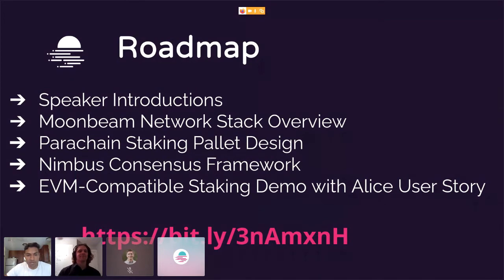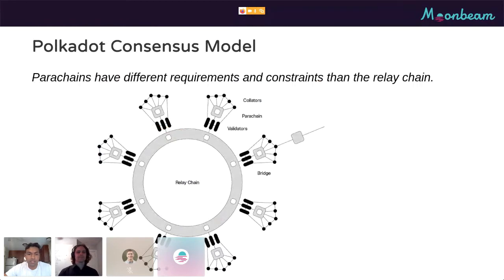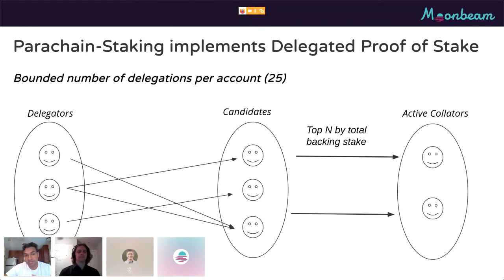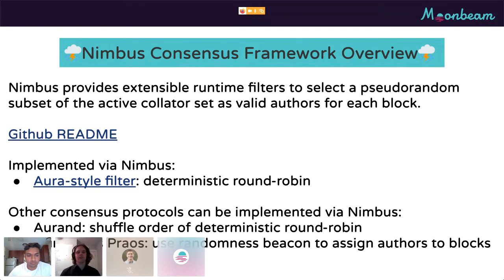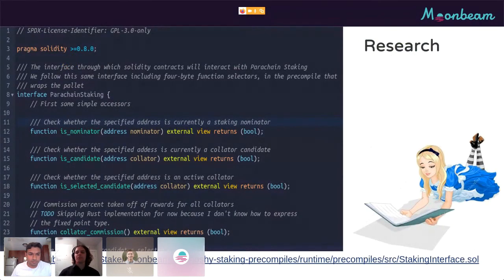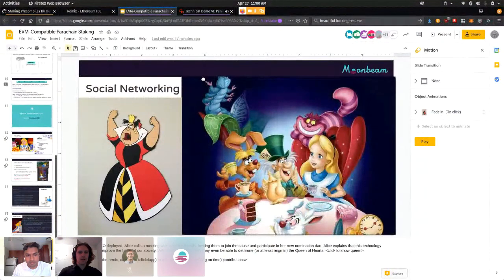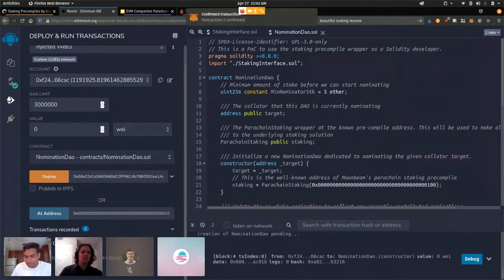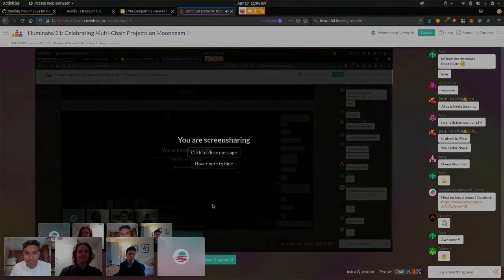Illuminate/21: Technical-user Track | Moonbeam Parachain Staking Demo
Amar Singh & Joshy Orndorff from the Moonbeam Team will walk you through Moonbeam's EVM-compatible Parachain staking implementation. See an overview about Moonbeam Network's stack, a discussion about the staking pallet design, and the Nimbus consensus framework. This presentation finalizes with a fantastic demo about EVM-compatible staking in Moonbeam!

~About Moonbeam~
Moonbeam is an Ethereum-compatible smart contract platform on the Polkadot network that makes it easy to build natively interoperable applications. This Ethereum compatibility allows developers to deploy existing Solidity smart contracts and DApp frontends to Moonbeam with minimal changes. As a parachain on the Polkadot network, Moonbeam will benefit from the Polkadot relay chain's shared security and integrations with other chains connected to Polkadot. Currently, in active development by PureStake, Moonbeam is expected to reach MainNet by mid-2021.

Moonbeam has unmatched Ethereum compatibility:
- Minimal Changes: If you have an existing contract, it will work right away with no need to rewrite or reconfigure.
- Familiar Languages: Write smart contracts in Solidity or anything that compiles to Solidity bytecode.
- Use Existing Tools and dApp Frontends: Connect popular tools like MetaMask, Remix, and Truffle via a complete set of Web3 RPC endpoints. Use well-known Javascript libraries such as Web3.Js or Ethers.Js.
- Ethereum-Like Accounts, Addresses, and Signatures: Use your existing Ethereum H160 accounts & ECDSA signatures to interact with Moonbeam.